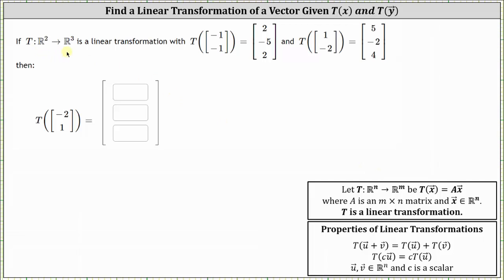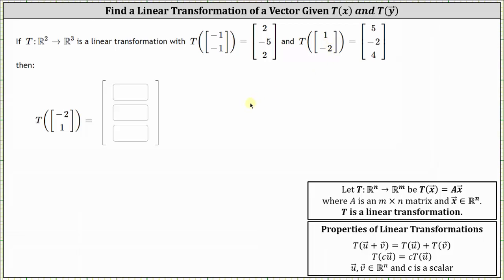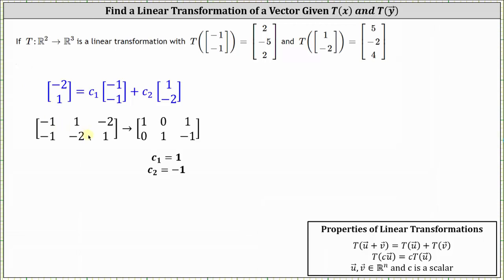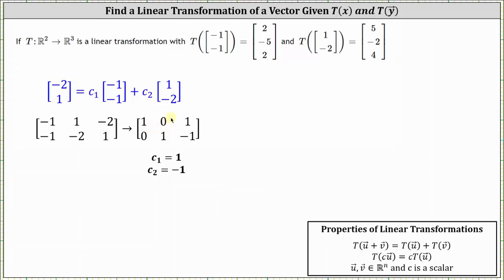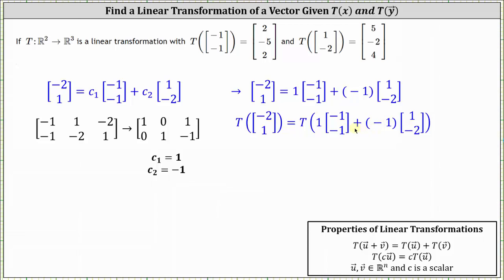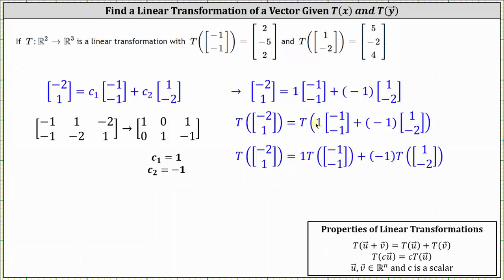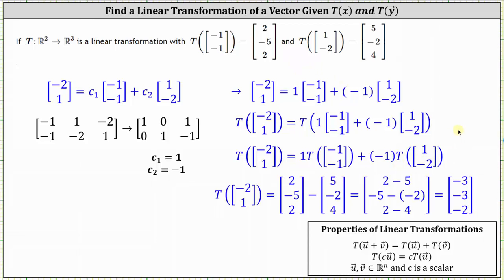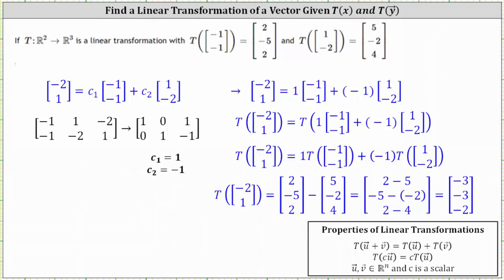Find a Linear Transformation of a Vector Given T(x) and T(y) (R2 to R3)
This video explains how to determine a linear transformation of a vector from the linear transformations of two vectors.